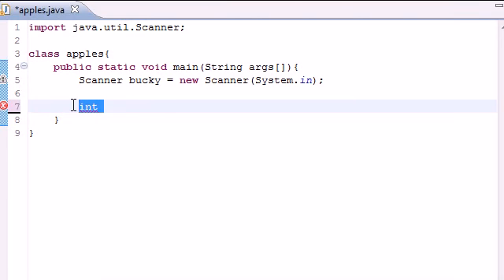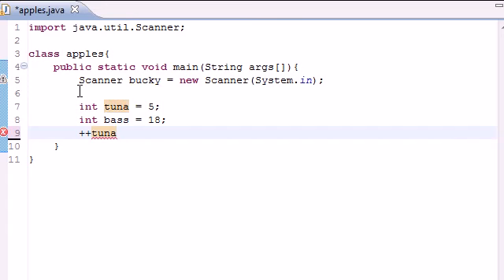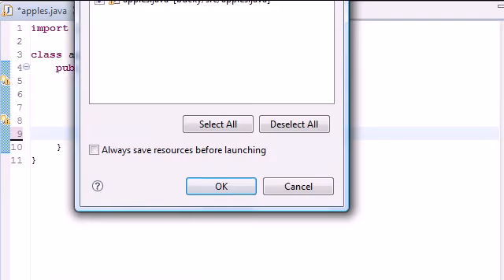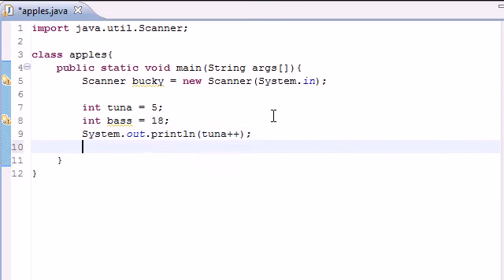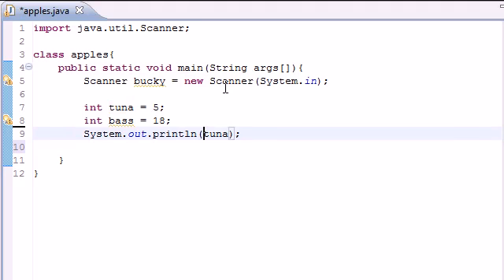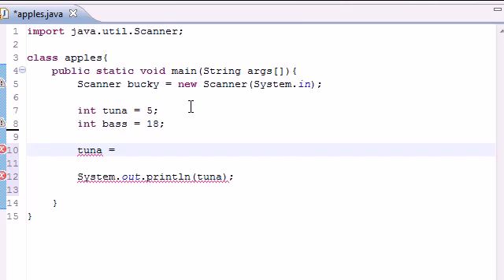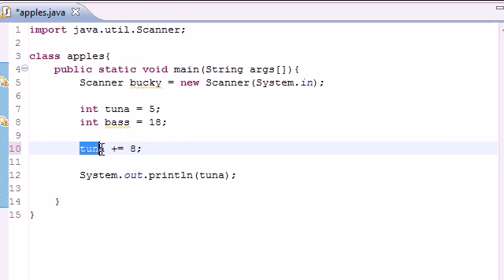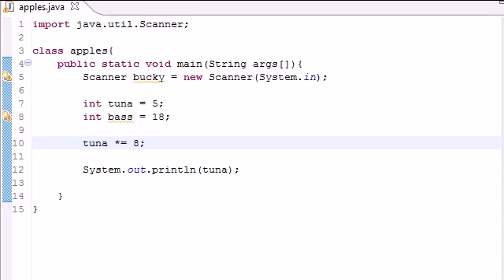Java Programming Tutorial 9 Increment Operators